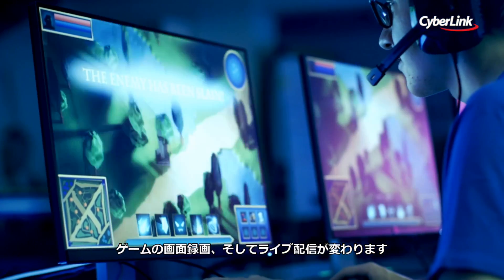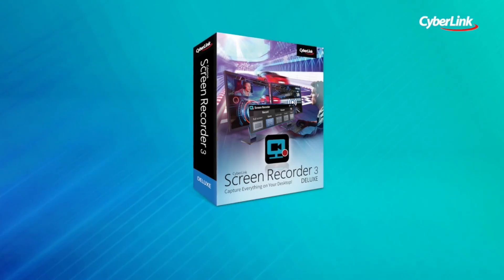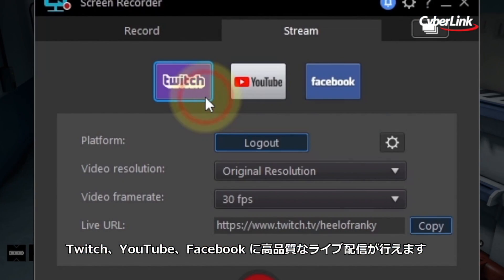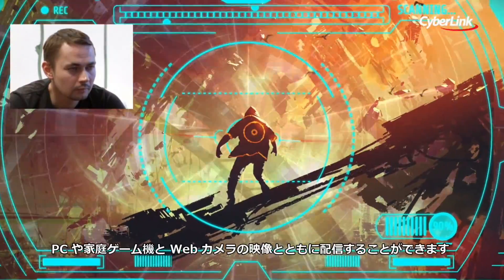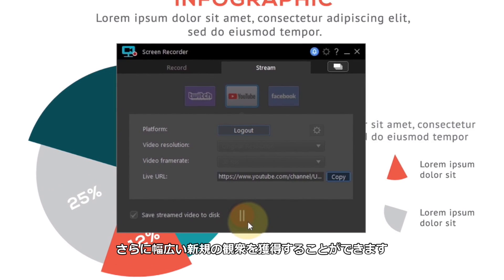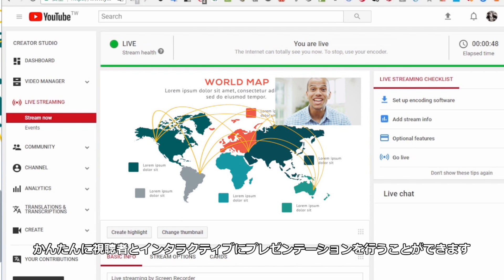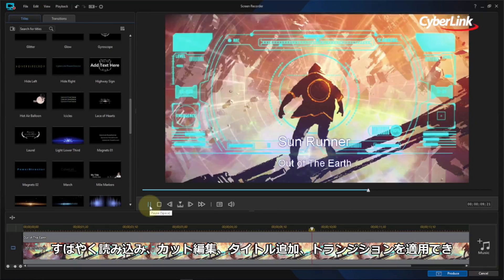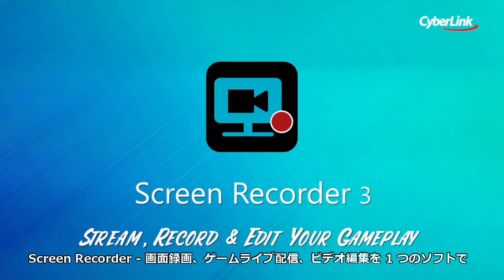Screen Recorder 3 製品紹介ビデオ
Screen Recorder 3は、ゲームやデスクトップ画面を録画する便利なキャプチャーソフトです。高品質な画面録画技術と PowerDirector の使いやすいビデオ編集機能を組み合わせることで、ゲームユーザー、ビデオブロガー、そしてビジネス向けに、ライブ配信、画面録画、ビデオ編集リューションを提供します。